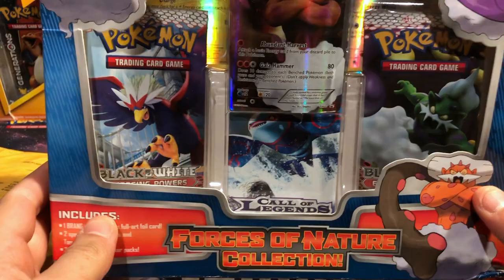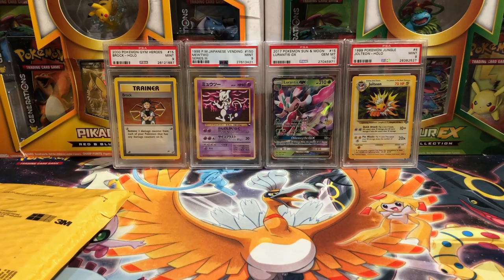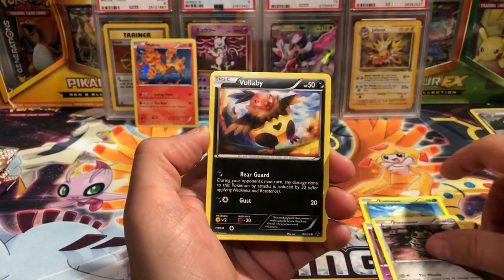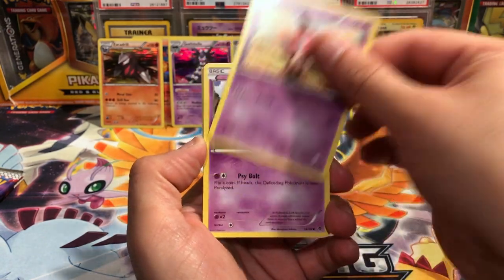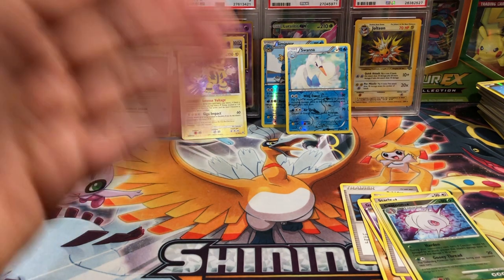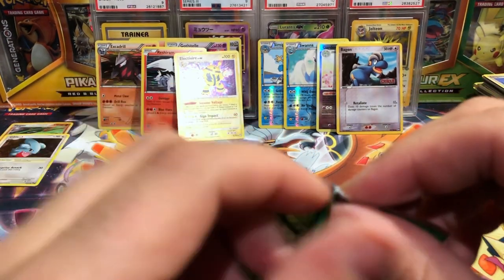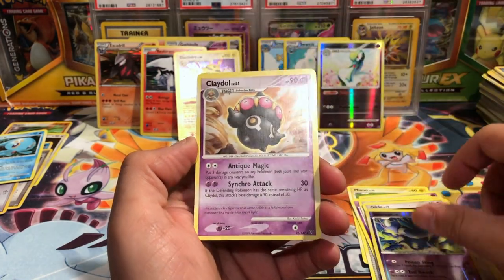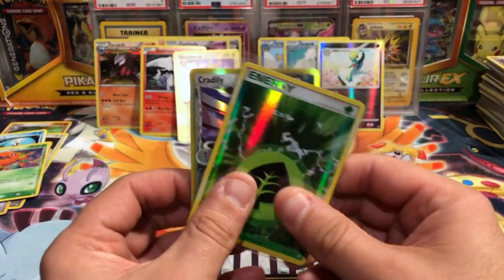THE GREATEST FREE CARDS BY MAIL YOU'LL EVER SEE! - Pokemon Cards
Welcome back! And today I have a very very very special Free Cards By Mail and it is possibly the greatest of all time! What is it? Come find out. Vintage booster pack mania!

Currently Need - 999,984

DONORS:
Robbie Lee